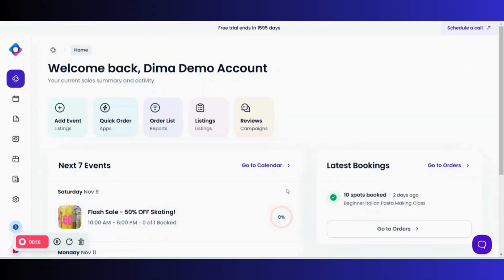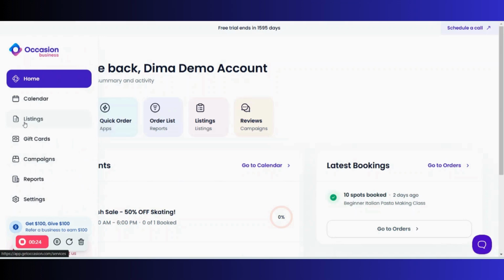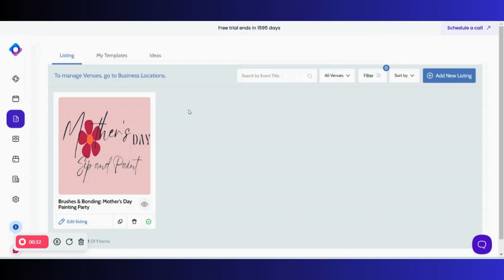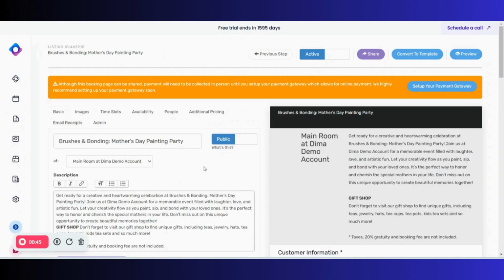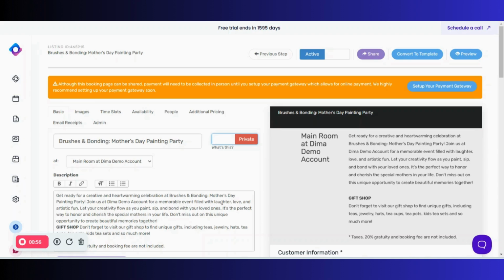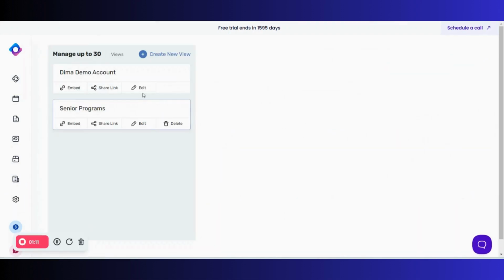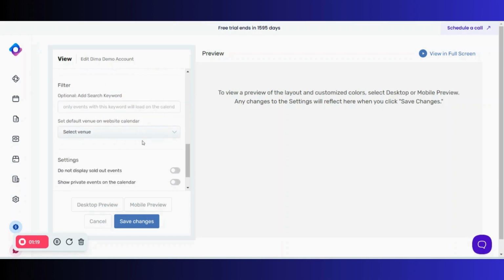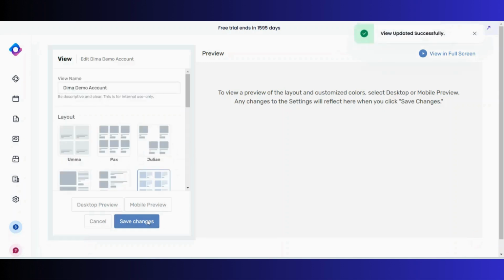**Create A Private Event For Your Art Studio🎨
Host exclusive private events at your art studio and give your customers unforgettable creative experiences! 🎨✨
This tutorial will guide you through setting up private events in your booking system—perfect for painting parties, team-building workshops, or special celebrations.

✅ Customize event details
✅ Offer a smooth and seamless booking process